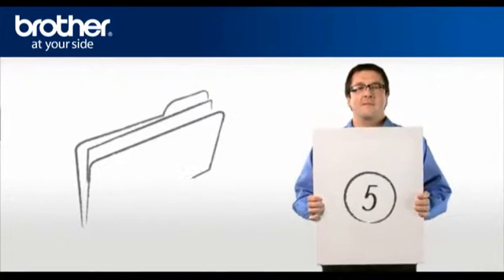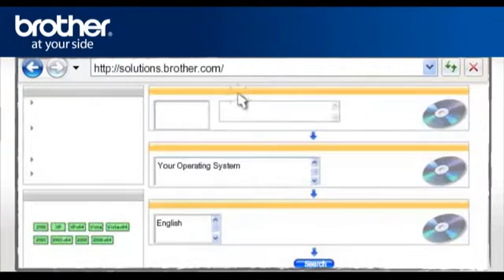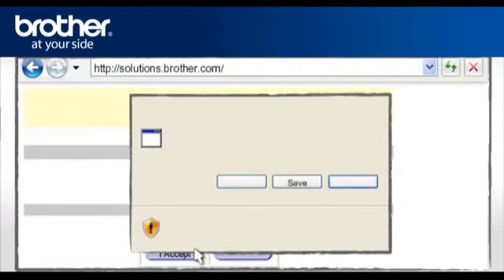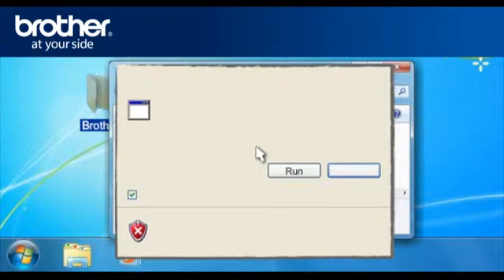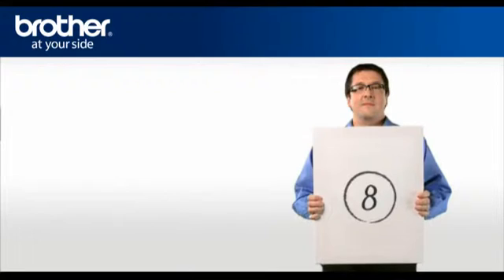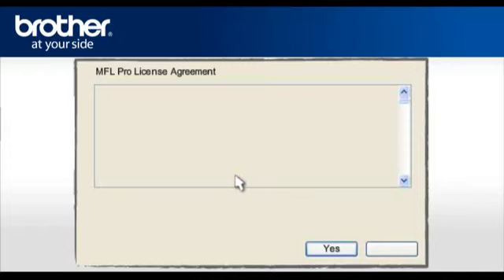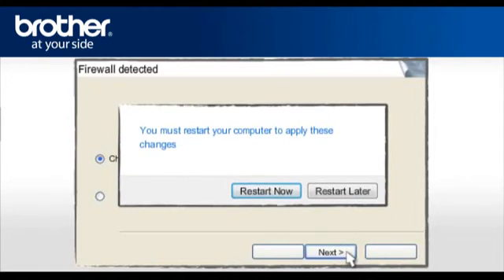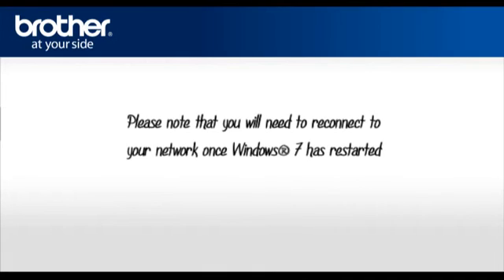Win7 - Setup my Wireless Brother inkjet All-in-one with a router that uses security. q4e_seven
Brother Canada Customer support on how to setup a Wireless Brother inkjet Multi-Function Center with a router that doesn't use security for Windows 7, Windows XP or Windows Vista.

Valid instructions for: MFC-255CW